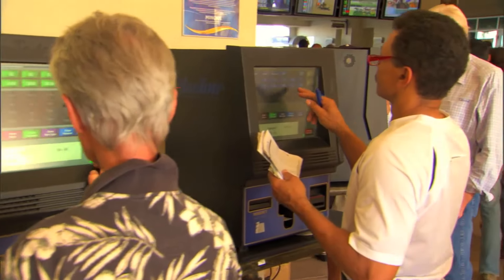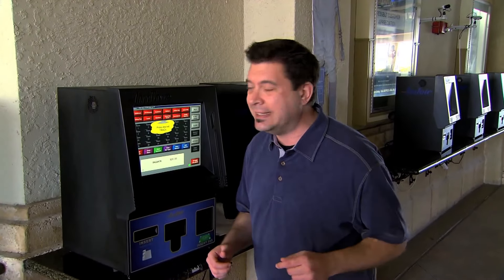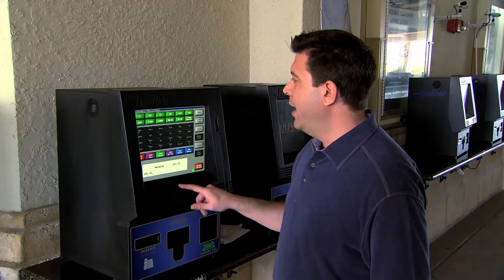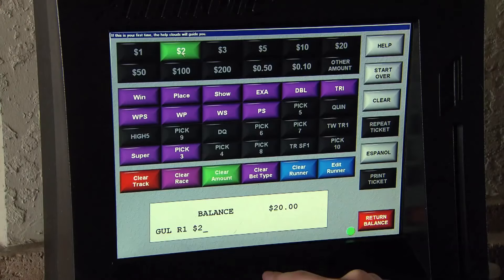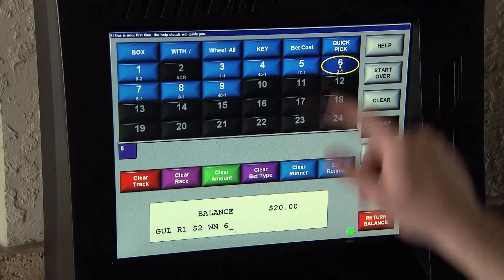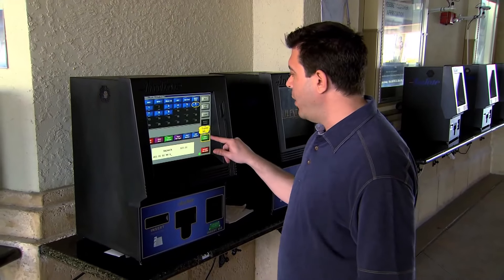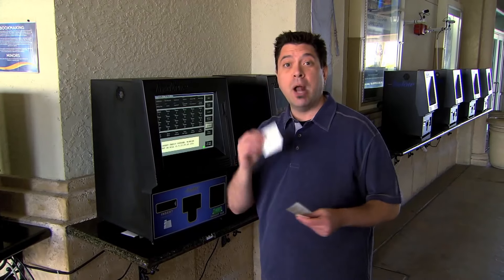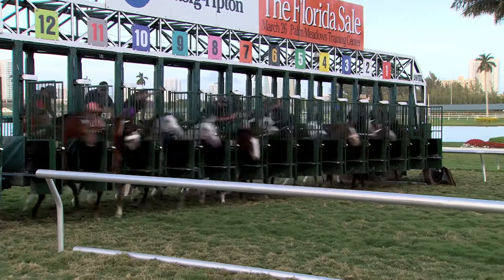ABR Racing 101: Betting Machines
Joe Kristufek removes the intimidation factor from the self-service betting machines with an easy, step-by-step tutorial. The face of "Racing 101," Kristufek is a self-proclaimed horse racing ambassador, and fan education has been his passion since the moment he took his first job in the industry.